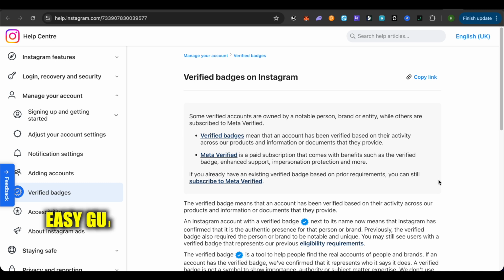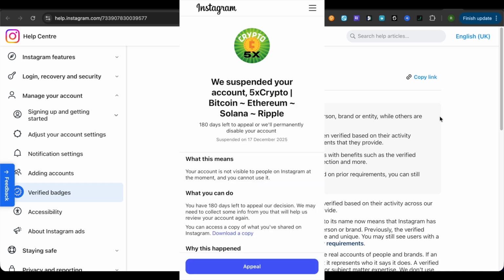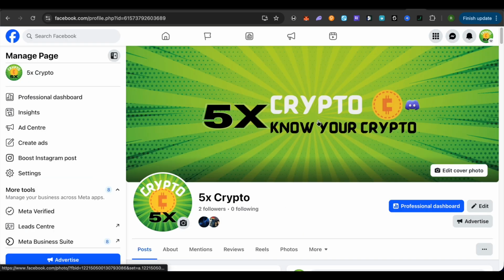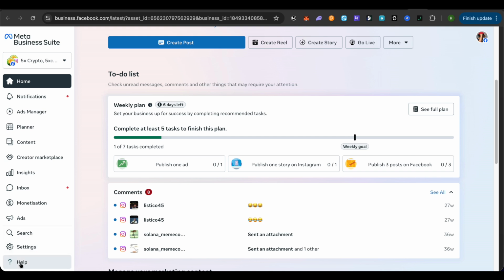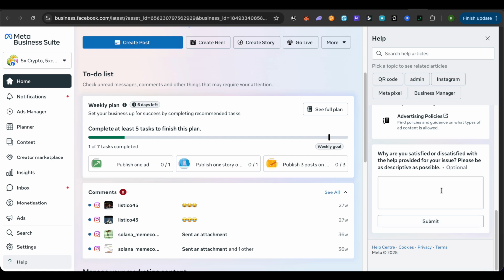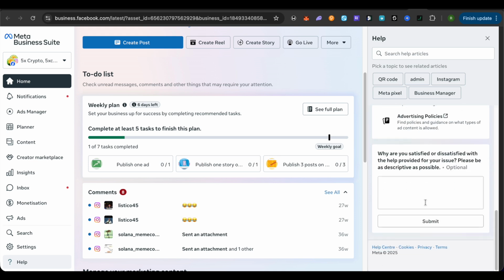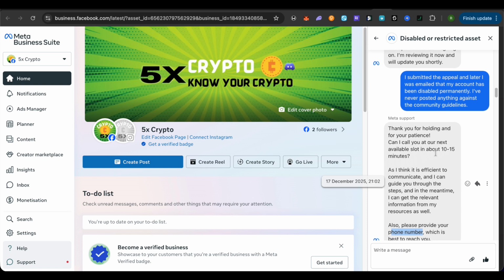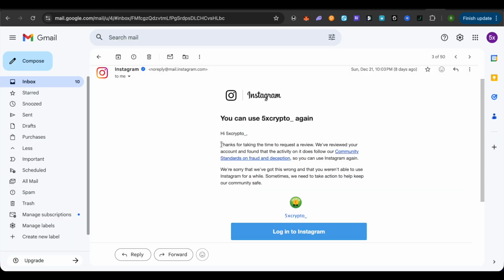How To Recover Suspended Instagram Account For Free (Easy Guide)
How To Recover Suspended Instagram Account For Free
Recover Suspended Instagram Account For Free